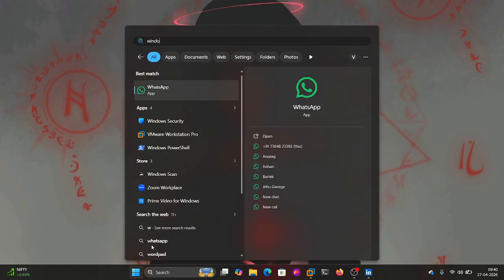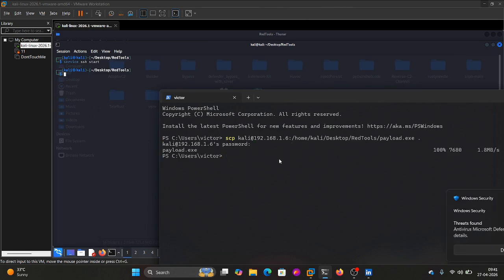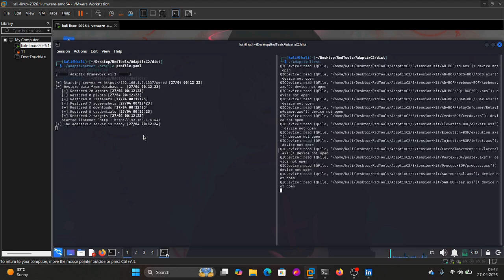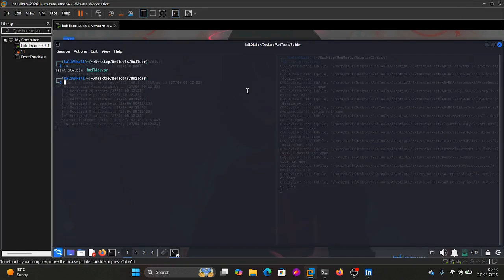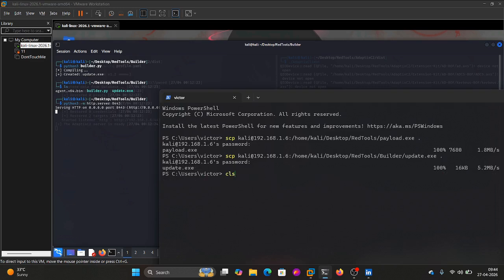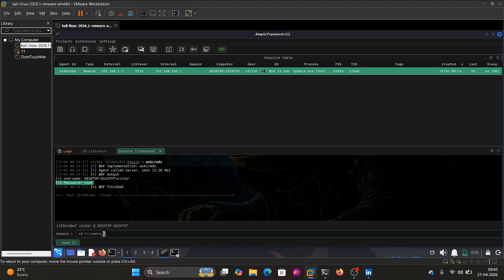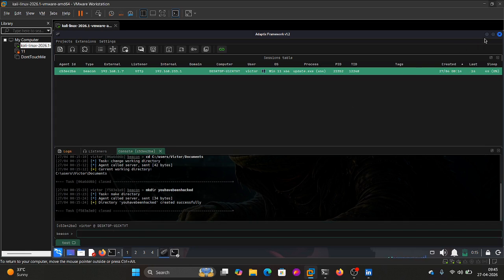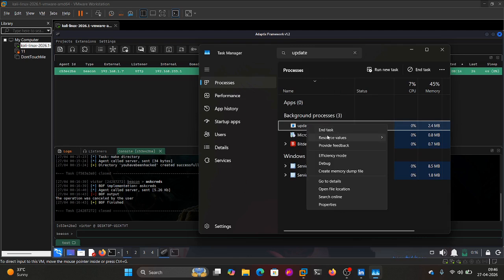Window 11 Defender Bypass With AdaptixC2+ Python exe again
In this video, I demonstrate how a Python builder can generate an EXE that launches a lightweight C++ stager, downloads a payload directly into memory, and continues running even after the terminal window is closed using FreeConsole().

The goal of this research is to understand how in-memory execution works, how attackers may attempt to avoid traditional file-based detection, and why behavior monitoring matters on modern Windows 11 systems.

What’s covered in this video:

* Python builder creating a custom EXE
* C++ stager downloading payload from a remote server
* In-memory execution without writing files to disk
* No visible console window during execution
* Session continues after terminal close
* Why modern defenders need behavior-based detection

Why this matters:

Many threats no longer rely on dropping obvious files to disk. Instead, they use memory execution, trusted processes, and stealthier techniques. Understanding these methods helps defenders improve detections and response strategies.

Tools / Concepts Used:

* Python
* C++
* Windows 11 lab environment
* Memory execution concepts
* Process behavior analysis
* Red team research techniques

This video is intended for cybersecurity students, SOC analysts, malware researchers, red teamers, blue teamers, and anyone learning modern threat tradecraft.

All demonstrations were performed inside a private lab environment for educational and awareness purposes only.

Do not attempt unauthorized access or misuse any techniques shown in this content. This channel does not support illegal activity of any kind.